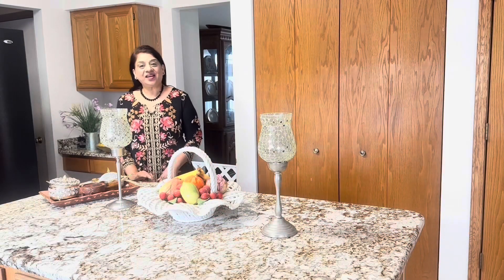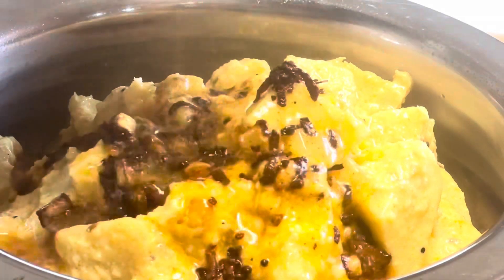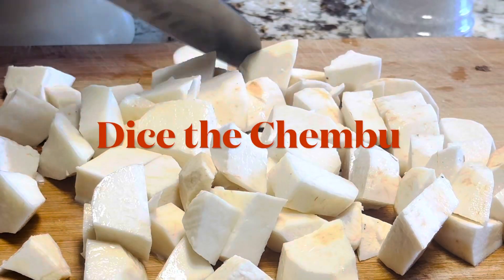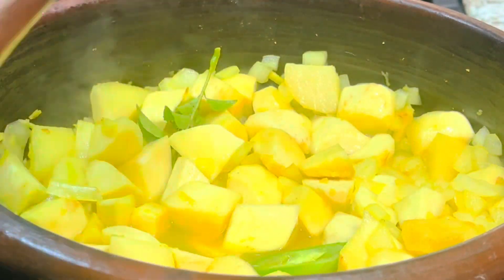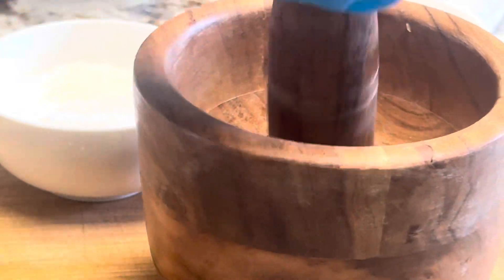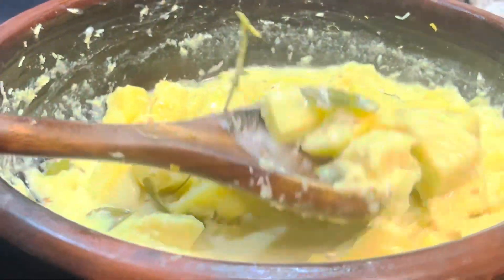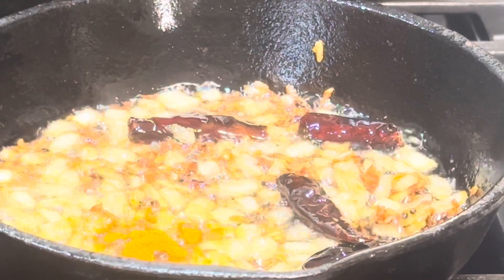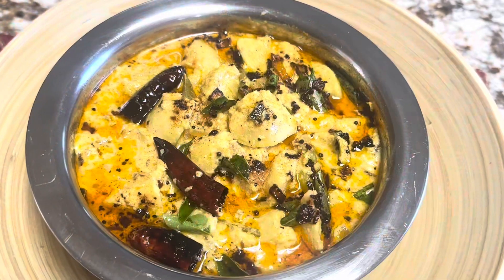Taro/Chembu & Yogurt Kalan, Sadya Kalan - Kerala Style with a Twist ❤️. Changes are good & Try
Chembu/Taro Kalan:
6-8 Taro/Chembu Pieces
1 Chopped green chili
2 tsp Grated ginger
1 Small chopped onion
1-2 Spring Curry leaves
1-1.5 tsp Turmeric powder
1 c Water
Coconut & Yogurt Mix:
1.5 Dried coconut powder or 1 Fresh shredded coconut
(Adjust the ingredients (+/-) per your needs)
1 tsp Cumin seeds
1-2 c Yogurt (sour tasting will be good)
1 Green chili
For Sautéing:
1 tbsp Cooking oil
2 tsp Mustard seeds
1 tsp Fenugreek seeds
3 Dried red chilies
1 tsp Turmeric powder (add a little more to get the desired color)
1 tsp Kashmiri chili powder
1/2 Chopped onion or 3 chopped Shallots
3 Grated garlic cloves
Curry leaves
1 tsp Asafetida/hing powder
1 Pinch fenugreek powder

(1 tsp Sambar powder-optional)